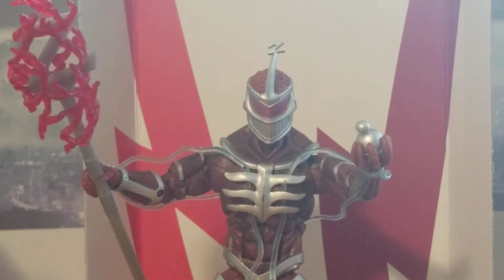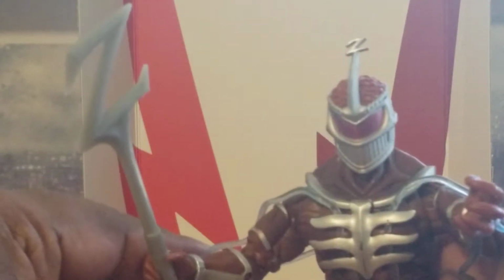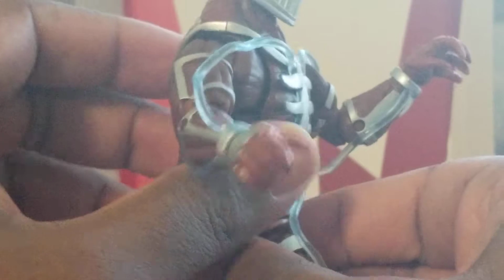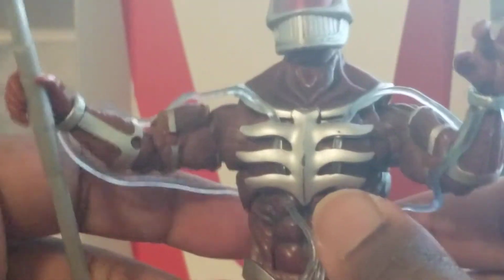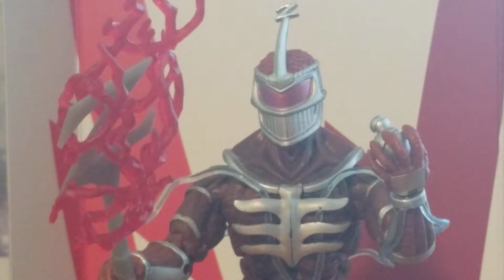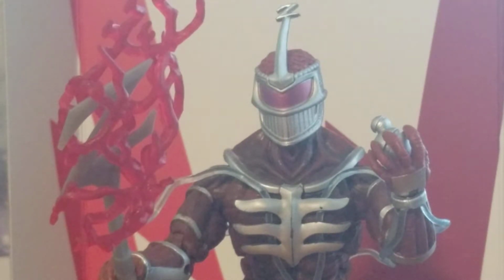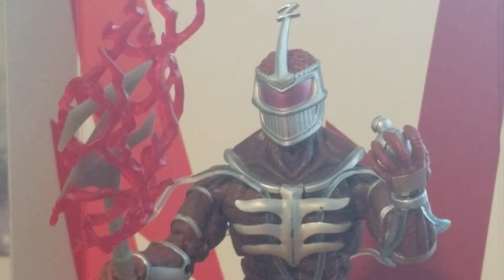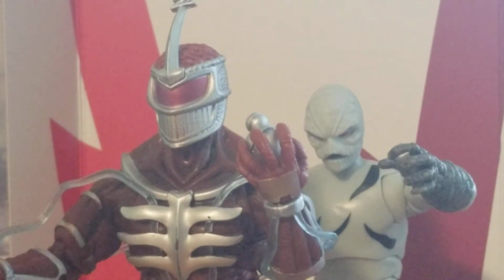Hasbro lightning collection power rangers Lord zedd action figure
Hasbro power rangers lightning collection Lord zedd